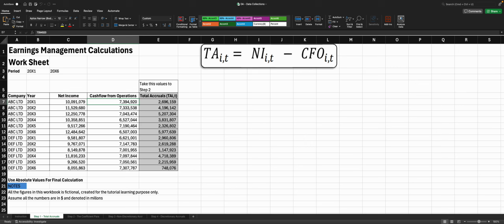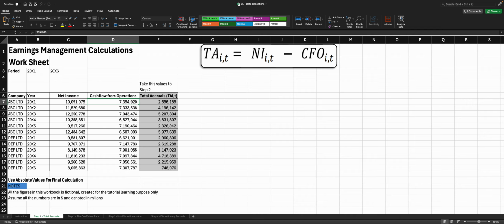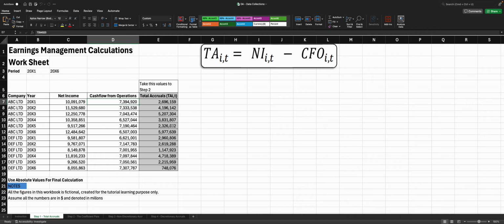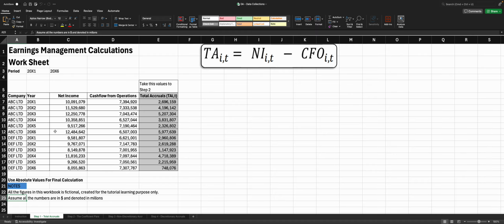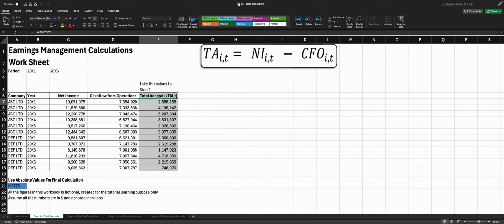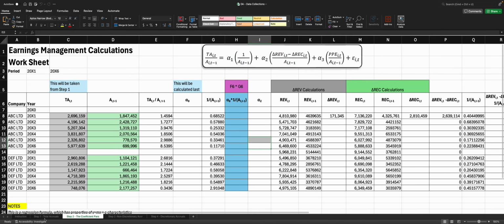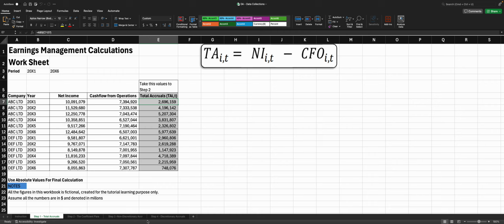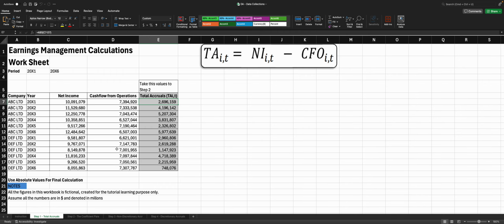Accrual Earnings Chapter 3 - Part 2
This video explains how to calculate Accrual earnings Management - Modified Jones Model.

00:00 Intro
00:59 Step 1 - Equation
01:30 Components of the Step 1 Equation
02:01 Use of Absolute Figures
02:29 Inserting Step 1 Figures to Step 2
02:58 Create Multiple Worksheets for Each Step
03: 25 Conclusion Remarks